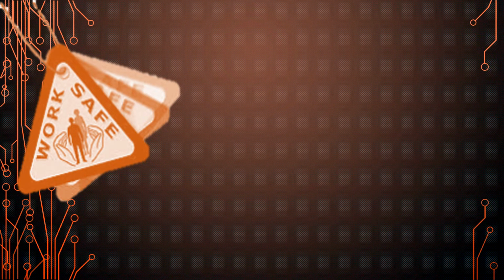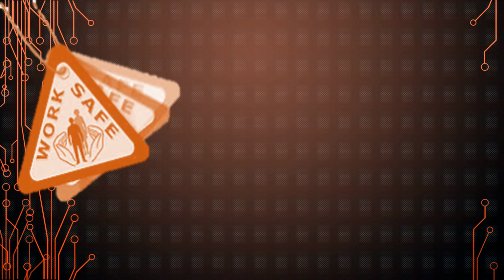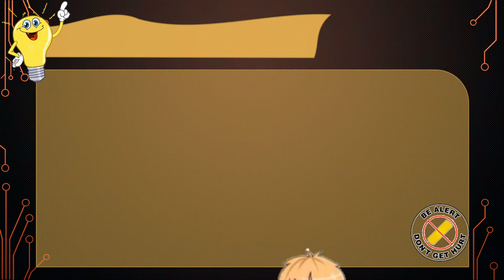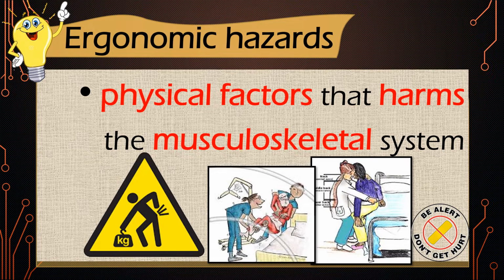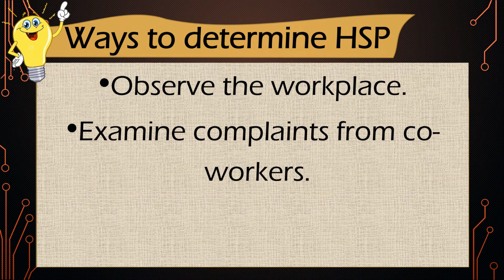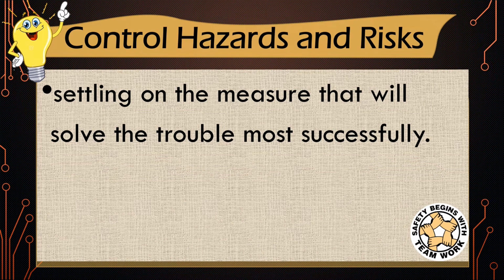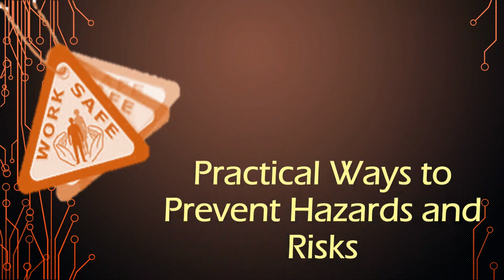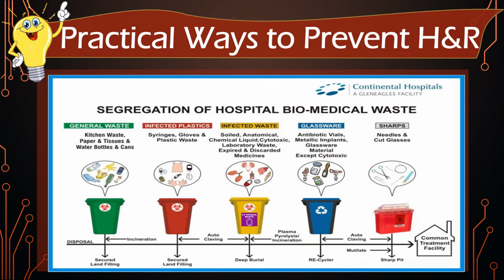OCCUPATIONAL HEALTH AND SAFETY PROCEDURE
Hazard and risk are often used interchangeably, but there is a significant and meaningful difference between the two terms.  So what’s the difference?
HAZARDS AND RISKS
A Hazard  is anything that has the potential to harm the health and safety of a person. It can be a physical object, work condition, work practice, or situation. Hazard can be anywhere around the workplace and, if left undetected, may pose a threat to any person’s health as well as his/her life.
Risk a situation involving exposure to danger
One important law in the Philippines that protects the welfare of the workers is the Occupational Safety and Health Standards (OSHS) of the Department of Labor and Employment (DOLE). The purpose of the law is to protect every worker from the dangers of injury, sickness, or death through safe and healthful working conditions.
Occupational Health & Safety is the campaign and maintenance of safe working
environment.